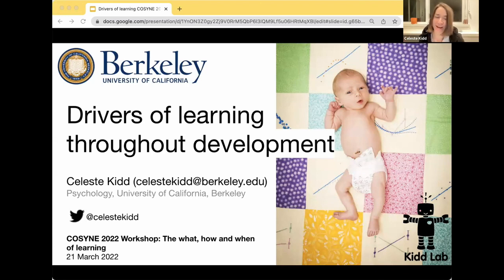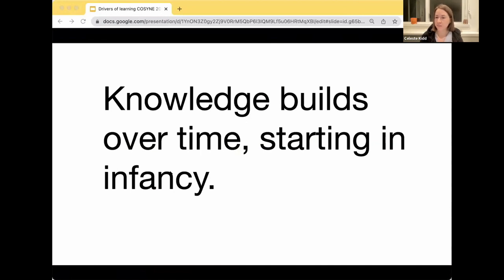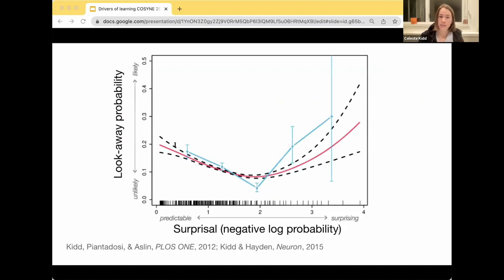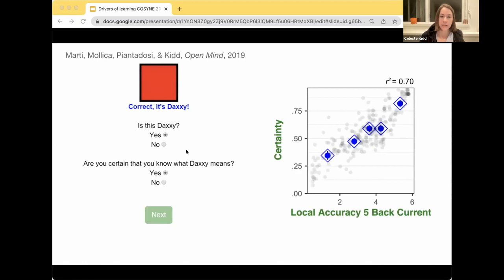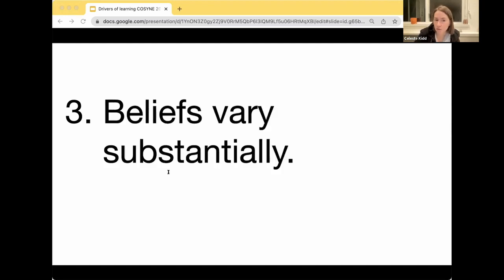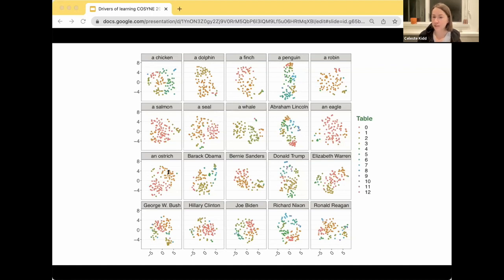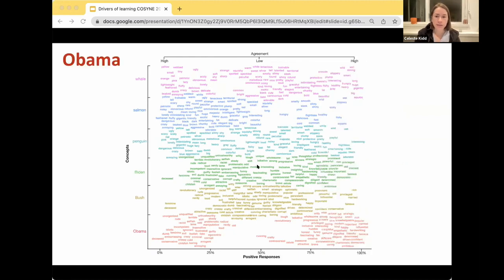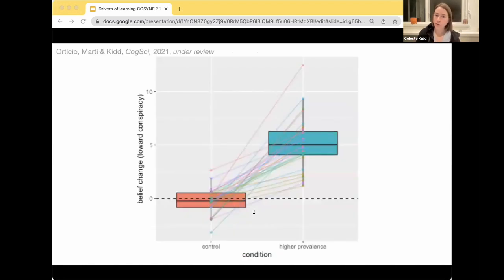Celeste Kidd - Drivers of learning throughout development